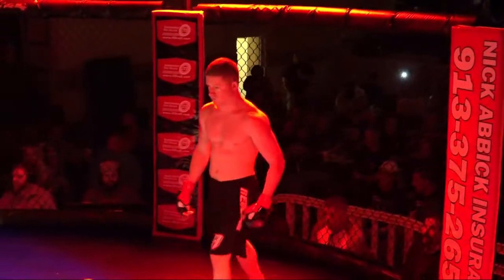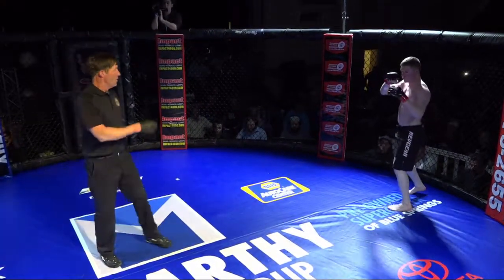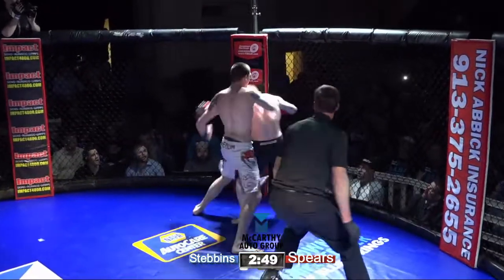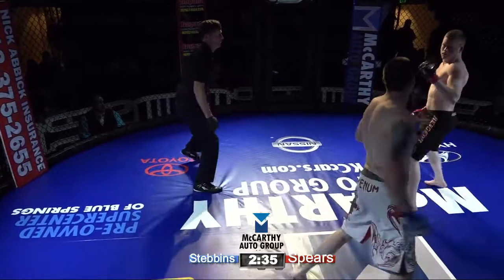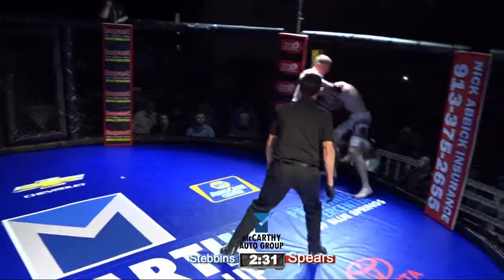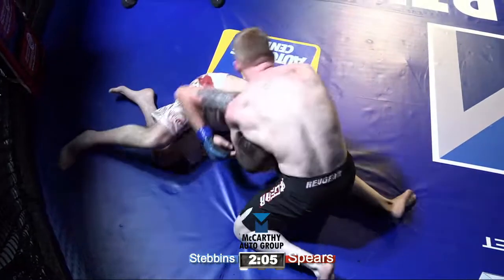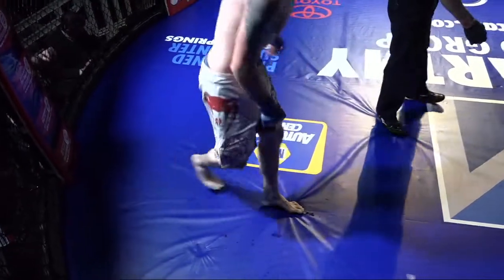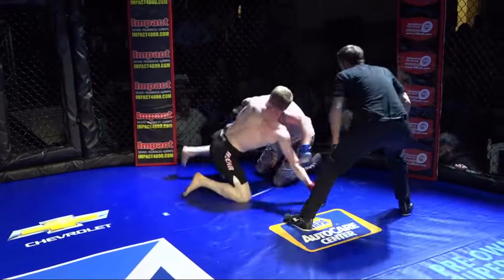KCFA 22 Jeff Stebbins vs Tray Spears